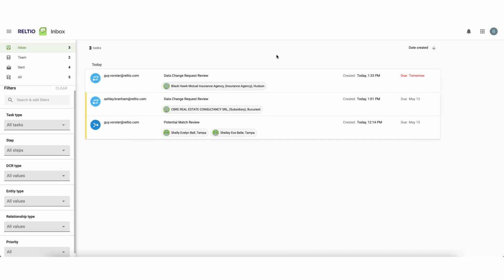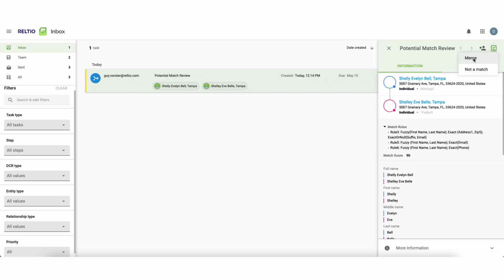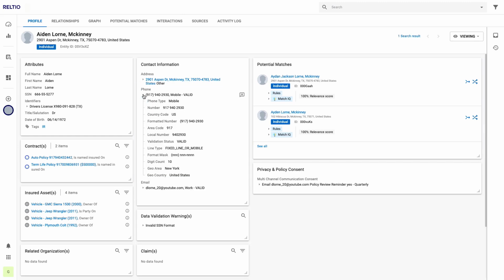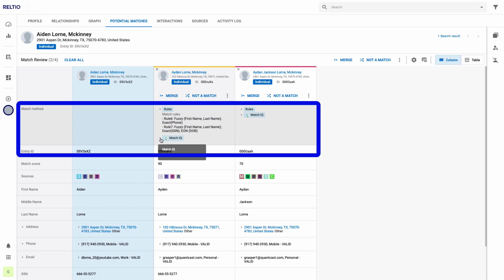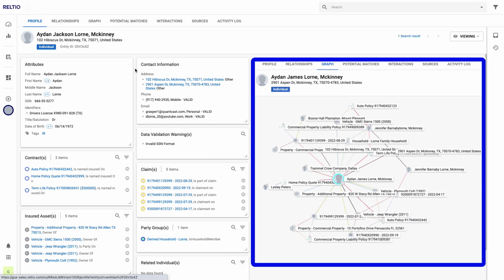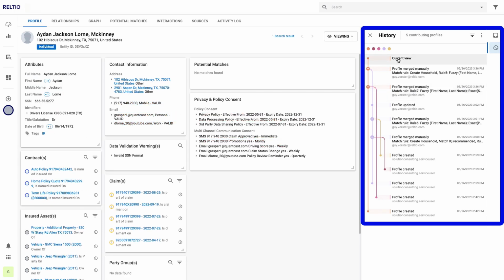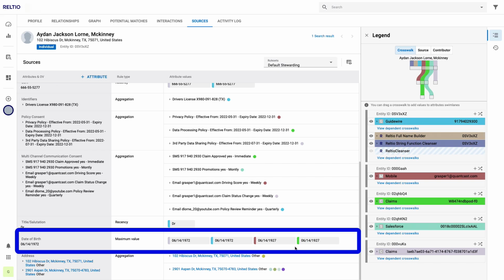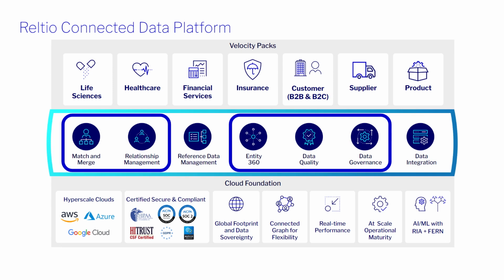Reltio Platform Demo Series - Part 2: Entity resolution, merging, and data governance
Empower data stewards to curate trusted data for your business. Watch this product demo video to see Reltio’s core data unification capabilities in action.